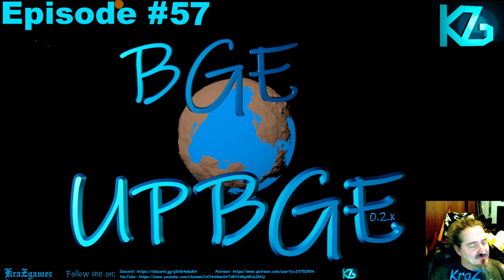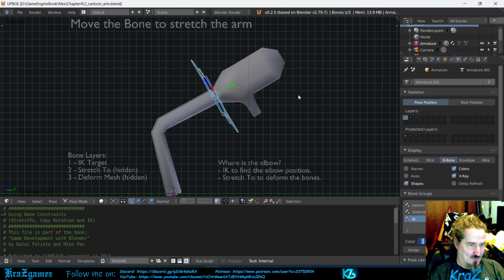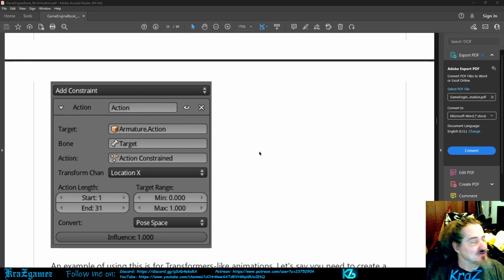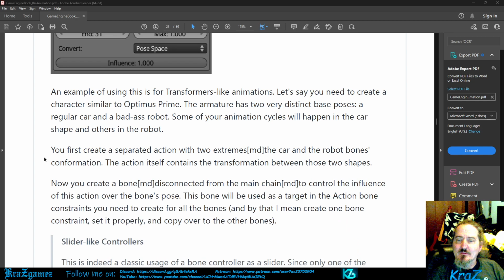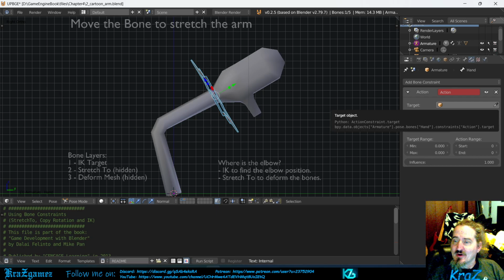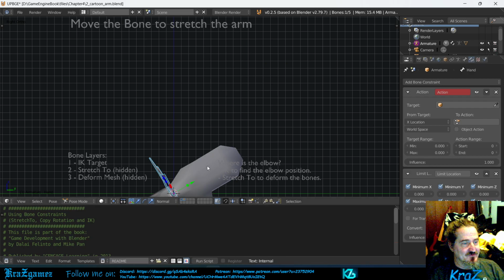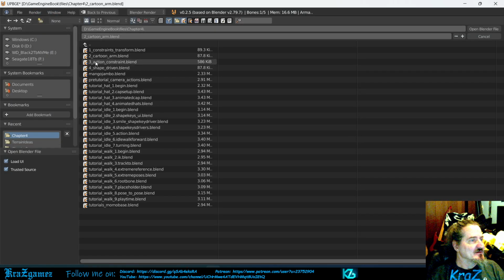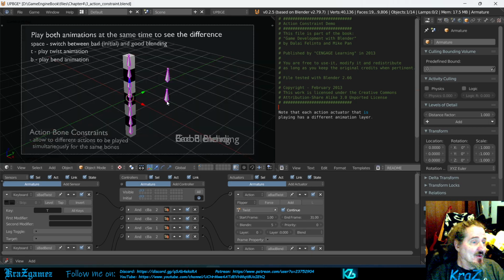Episode #57 UPBGE: The R word, the A word, and a few others.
Today I continue Chapter 4's "Relationship Bone Constraint and a few others. We are on page #25 if you are following along.